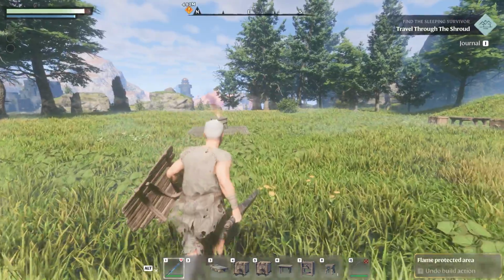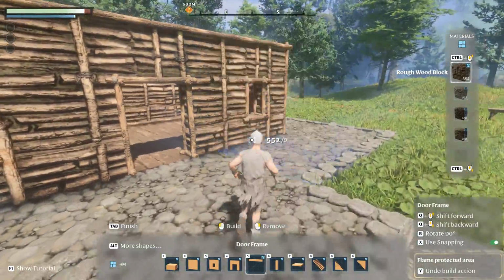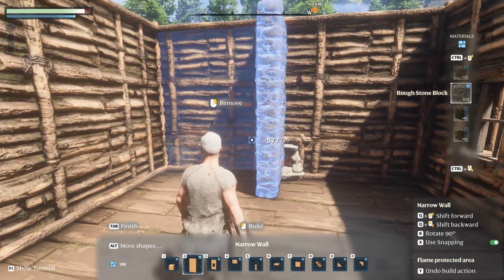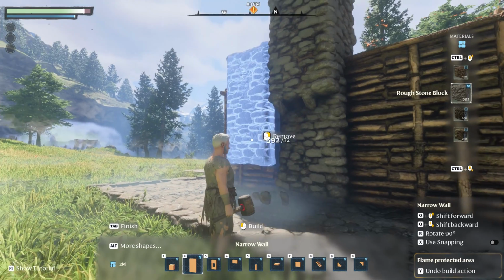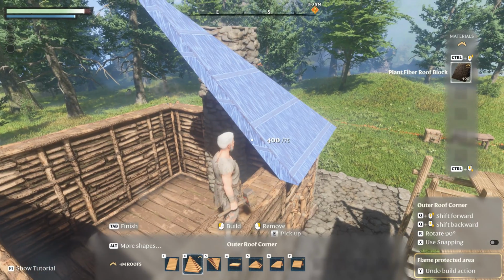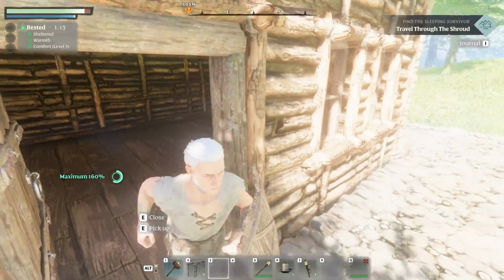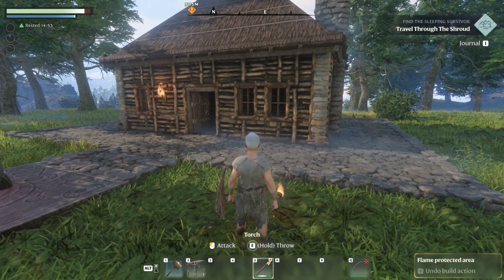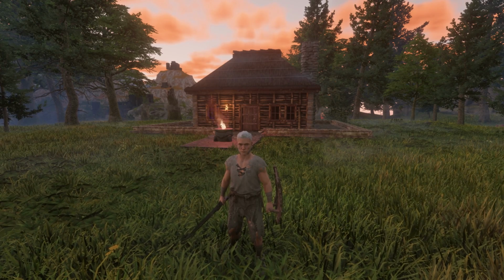FAST and CHEAP Starter Base for ENSHROUDED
Want to quickly build a relatively cheap first base in Enshrouded, but want it to have a little bit of style as well?  If so, this little cottage build guide might be just what you need!

@Enshroudedgame Feel free to drop by, I've got the fire going!
If you feel like shouting me a ☕ please use:

or the thanks button below the video.

Enshrouded is a game of survival, crafting, and Action RPG combat, set within a sprawling voxel-based continent. As you journey across the mountains and deserts of an open world, you are free to choose your path and shape your destiny.  It has an excellent base building mechanic from the survival games I've played, using voxel-based building, allowing you to create grand architecture on an epic scale, customized with a vast assortment of materials and furniture. Build not only for yourself, because NPCs will take refuge within your walls, unlocking advanced workshops and the ability to craft epic weapons and armor.

0:00 Materials Needed
0:23 Foundation
1:33 Walls
2:29 Doors, Windows and Chimney
6:03 Corner columns
6:40 Roof
8:53 Decorations
11:10 Fencing
12:17 Rested Bonus